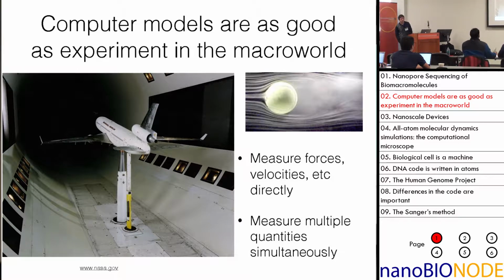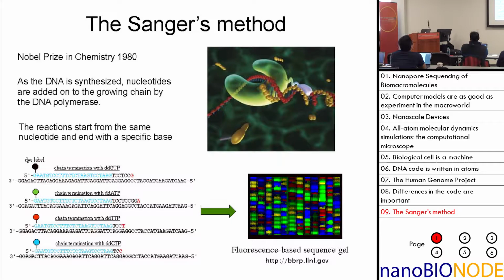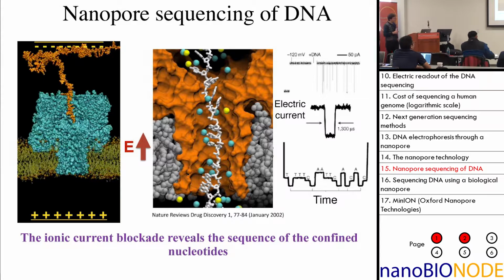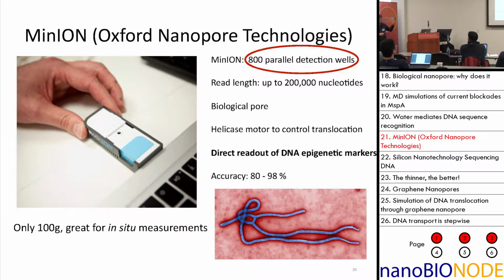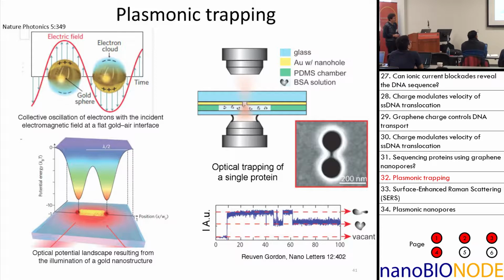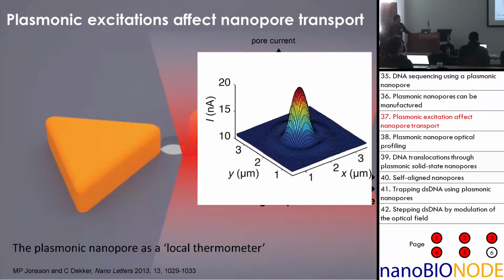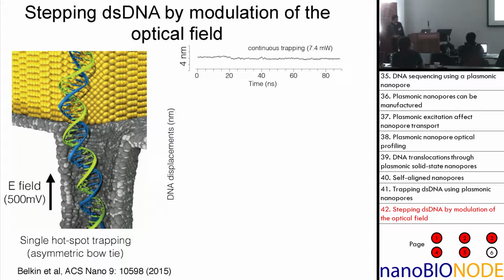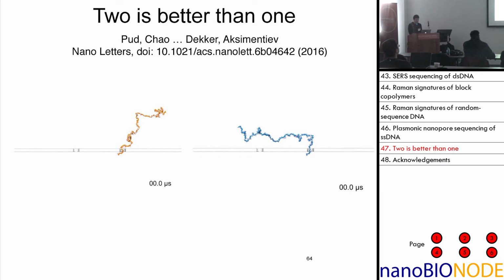NanoBIO Interfaces (Aleksi Aksimentiev)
11/29/2016
Light/Matter Interactions at the Nano-Bio Interface Workshop

Professor Aksimentiev received his Ph.D in chemistry cum laude from the Institute of Physical Chemistry, Warsaw, Poland, in 1999, after completing a master's degree in particle physics at the Ivan Franko Lviv State University in his native Ukraine in 1996.

He received postdoctoral training at the Materials Science Laboratory R&D Center of Mitsui Chemicals, Tokyo, Japan, from 1999 to 2001, when he joined the Theoretical and Computational Biophysics Group at the University of Illinois as a postdoctoral research associate. He accepted the position of assistant professor of physics at Illinois in 2005